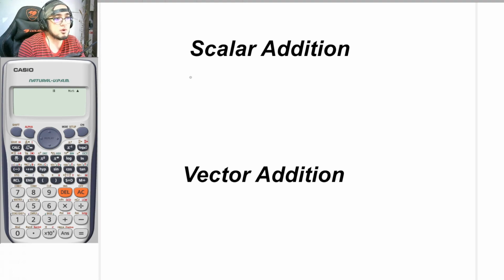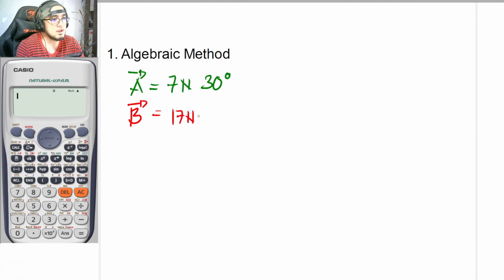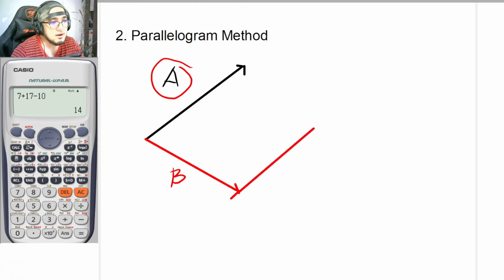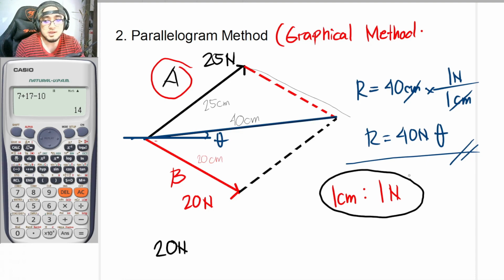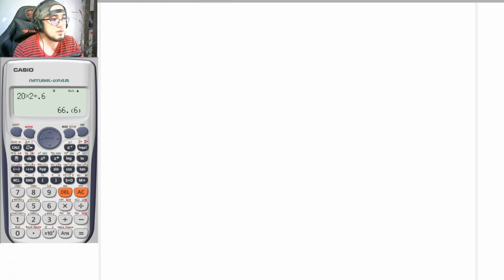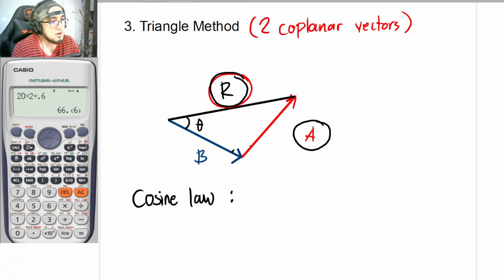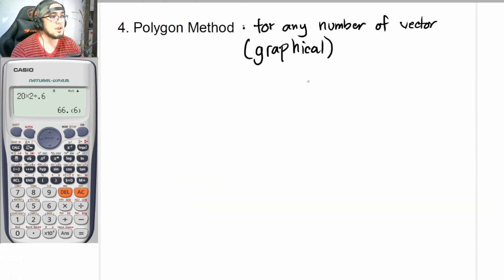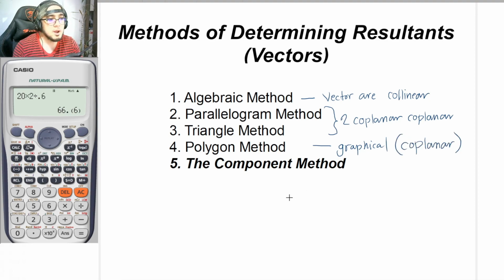3.Physics- Vectors Addition Overview (Algebraic, Parallelogram, Triangle, Polygon)